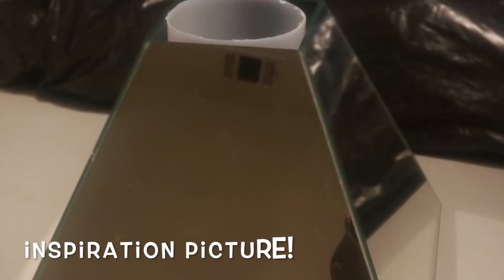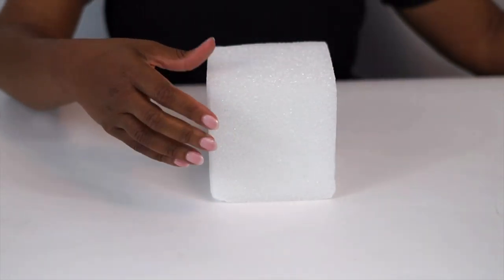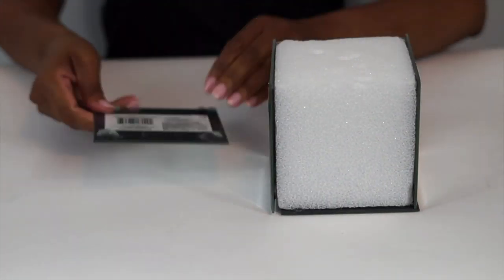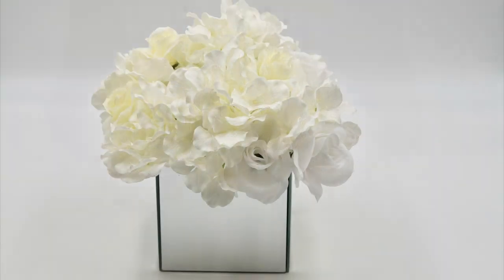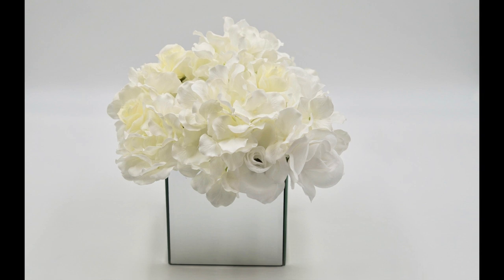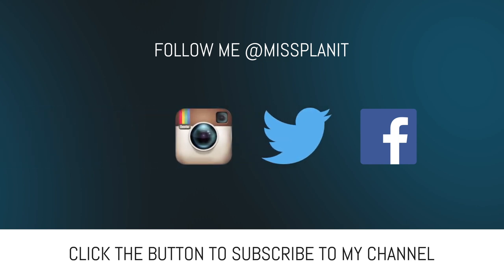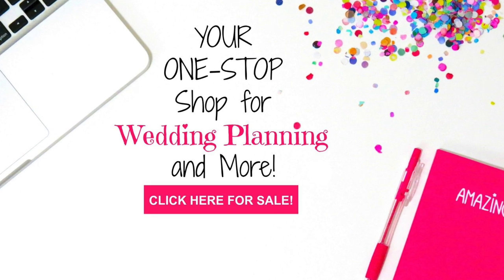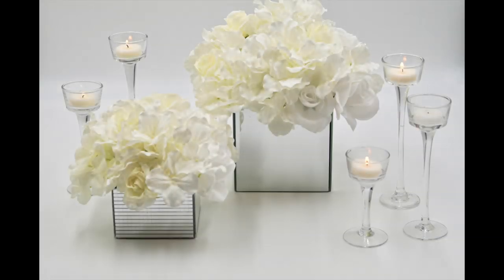DIY Dollar Tree Inspired Mirror Vase Glam Centerpiece| Budget Decor | DIY Tutorial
Join us this week as we create this Stunning Dollar Tree Inspired Mirror Vase Glam Centerpiece for Under $20!  Four easy steps that are light on your pocket book!  Always remember, when every penny counts, count on MissPlanIt!

1-Jot Shiny Gem Stickers, 315-ct. Packs
1-Luminessence Unscented Tealight Candles, 16-ct. Packs SKU
INTERNATIONAL SUPPLY LIST:
4- Luminessence Glass Mirror Candleholders, 4.5in
1-Floral Garden 5-Stem Cream Velvety Roses
1-Floral Garden 7-Stem Tea Roses Rose Bushes
8-Floral Garden 6-Stem Artificial Hydrangea Bushes
1-Styrofoam Cube - 5”